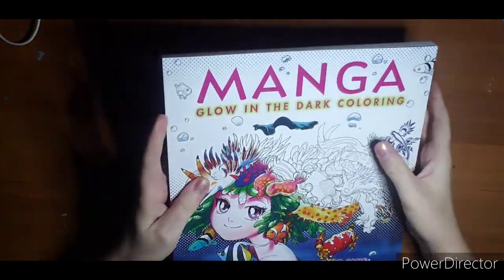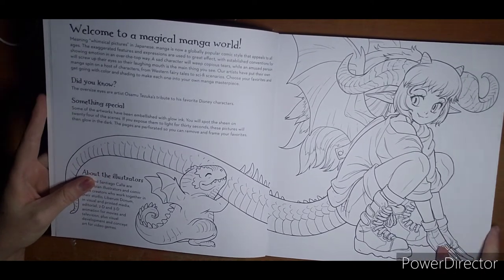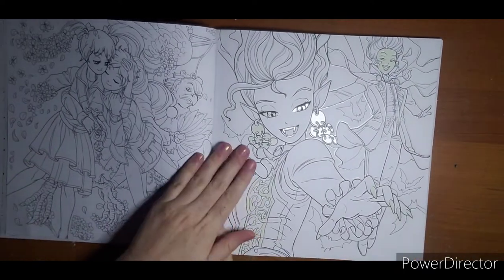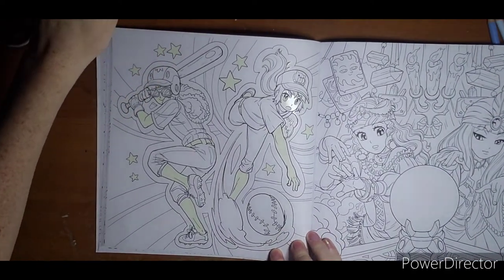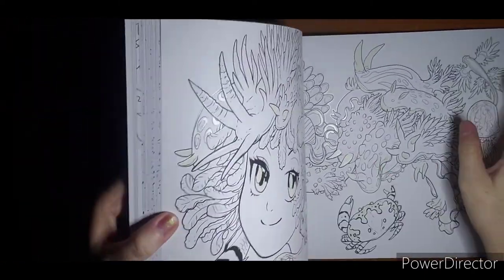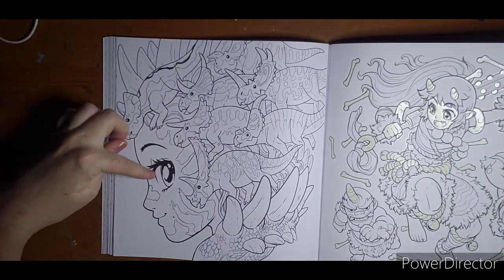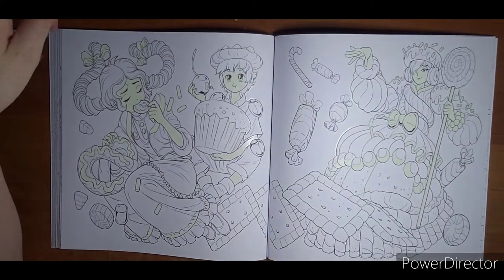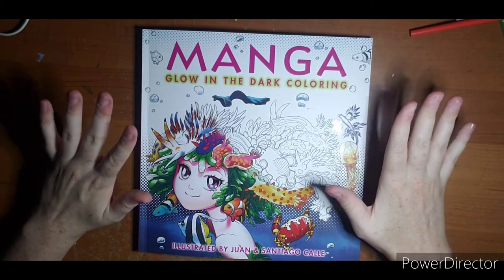Manga Glow in the Dark- Juan & Santiago Calle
Welcome!